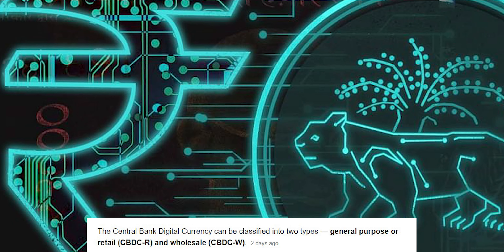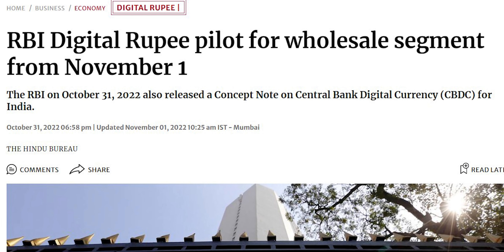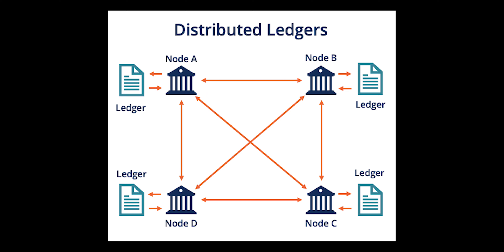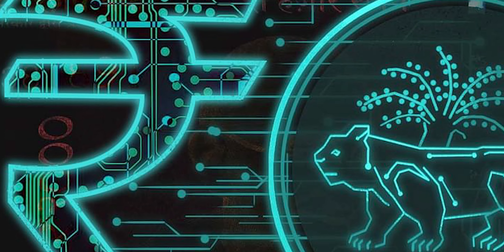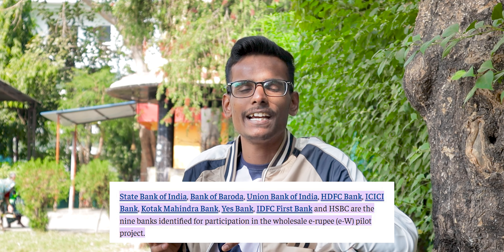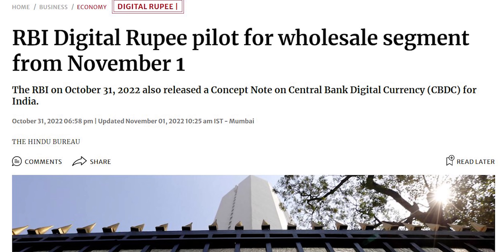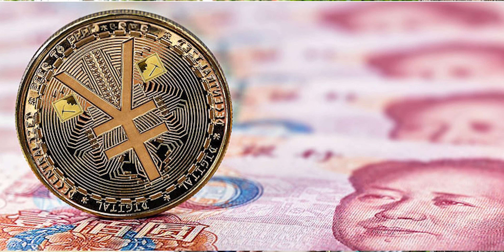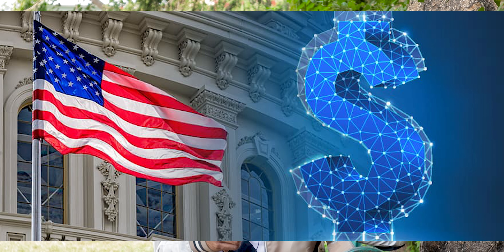Digital Rupee is the END of UPI? What is Digital Rupee?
**Kaspersky Total Security is Multilayered protection designed to prevent & neutralize malware, prevent unauthorized access & hijacking of your computer and mobile devices and encrypt your personal & browsing data while stopping cybercriminals from spying.

What's up people,
In this video, I am going to tell you about what the digital rupee is and how it is different from UPI, and how crypto is different from the Digital rupee.

🛒 Amazon Shop